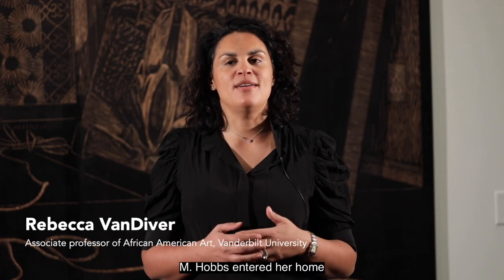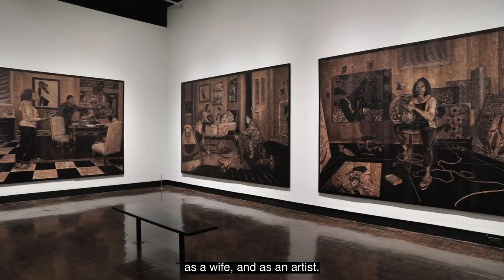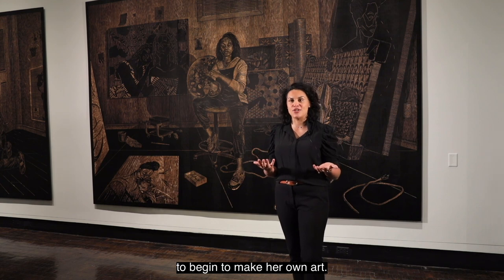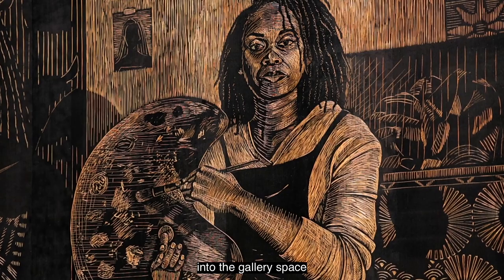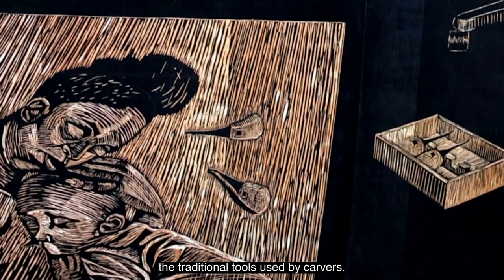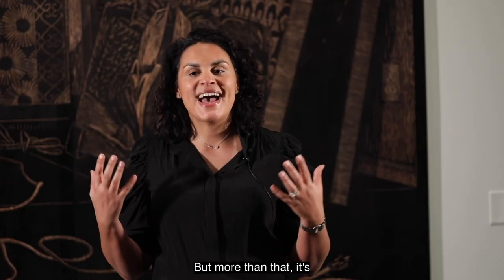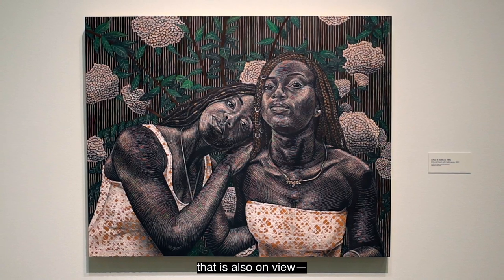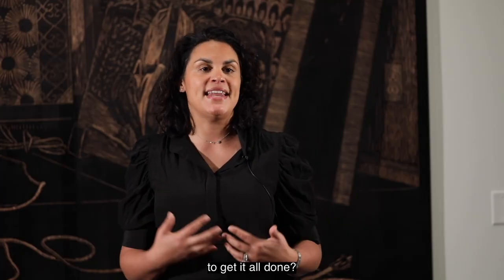Rebecca VanDiver digs deeper into Carving out Time by LaToya M. Hobbs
Curator Rebecca VanDiver takes a closer look at LaToya M. Hobbs'  monumental woodcarving Carving Out Time, which anchors the Carving A New Tradition exhibition at the Frist Art Museum and highlights her ongoing explorations of Black womanhood, identity, and artistic legacy that reverberate through the other artworks on view. Hobbs honors the rich traditions of printmaking and her Black artistic foremothers while pushing medium’s boundaries, exhibiting the matrix as object and incorporating mixed-media elements.